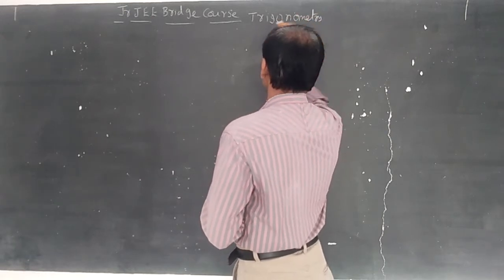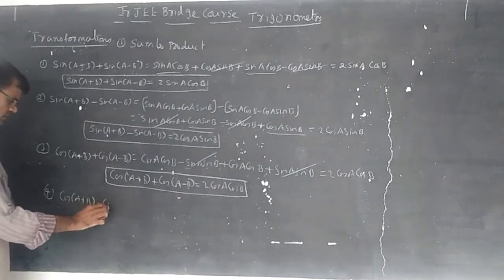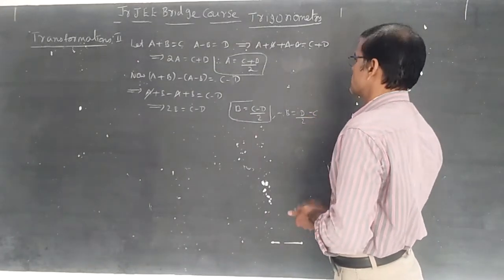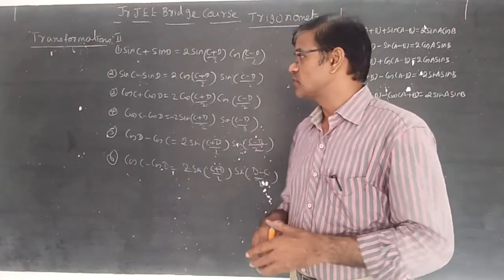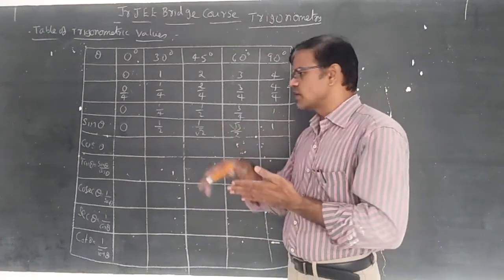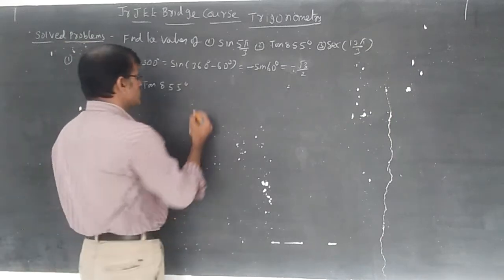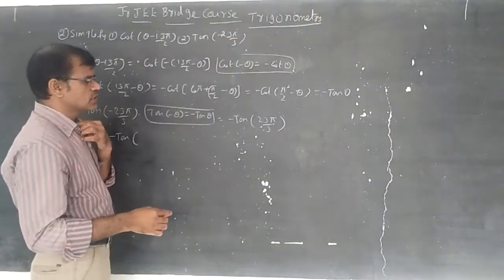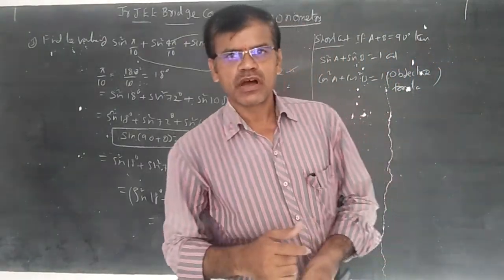Day 17 || jr jee || Bridge Course Trigonometry, transformations || VID20200825091323